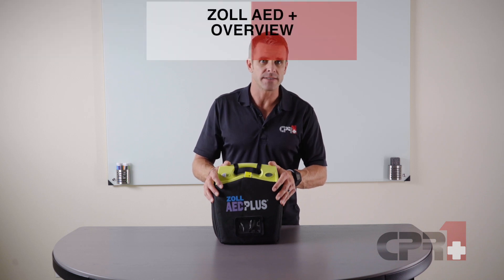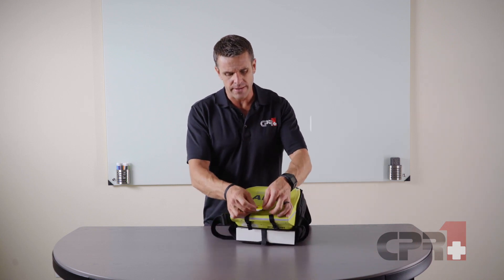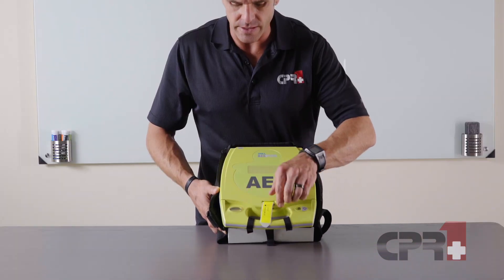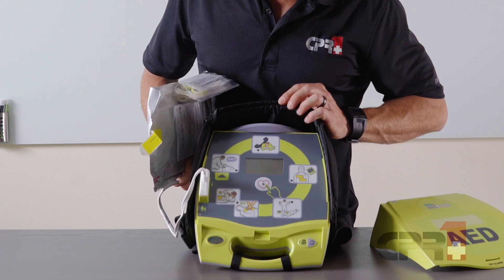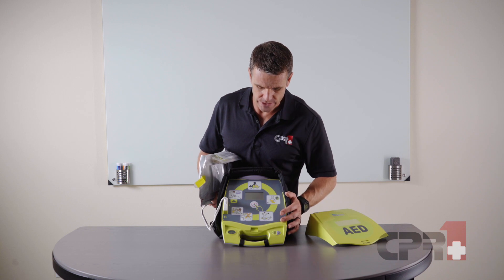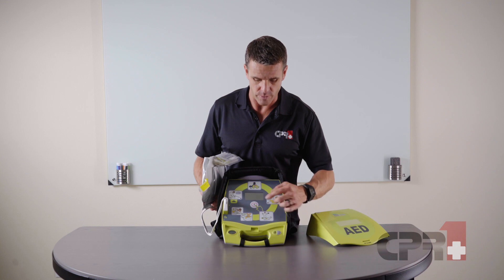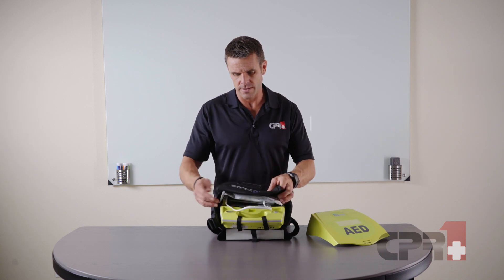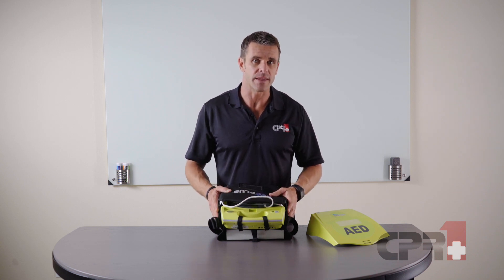ZOLL AED Plus - Overview of the popular automatic external defibrillator.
Overview of the popular AED device Zoll AED Plus. The product comes with a rugged exterior case, adult pads, battery, soft carry case, and the operator guide. There is a tag with an expiration date. The case has a compartment in the back for spare or pediatric pads. The device goes through a quick self-test to let the user know when it's ready. The AED device walks you through each step on the surface. The semi-automatic model tells the user when it's time to issue a shock, but the user has to actually press the shock button. Zoll is known for its real CPR feedback technology. Once the pads are placed, it measures the depth & rate of compressions helping to be in the perfect sweet spot of 100-120 compressions per minute, going 2" to 2.5" in depth.